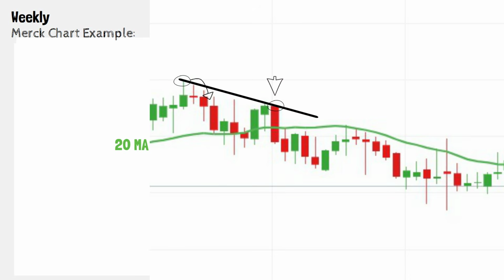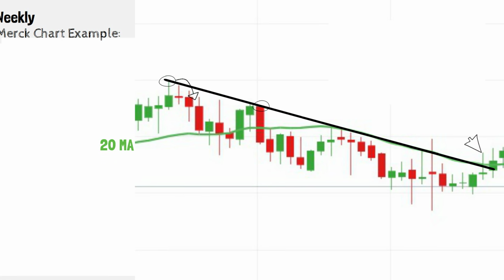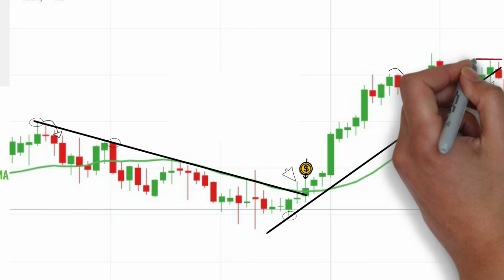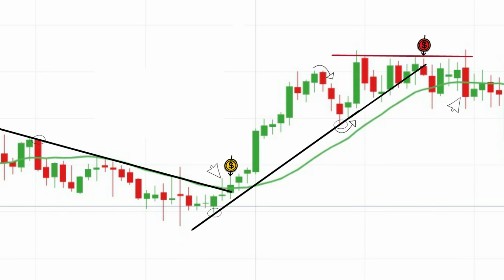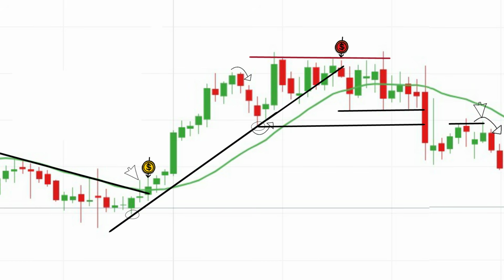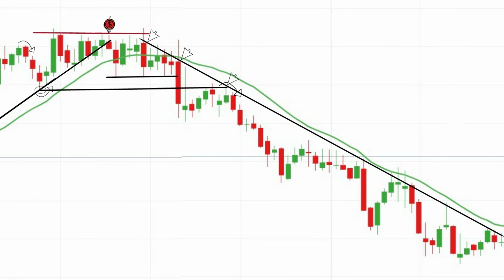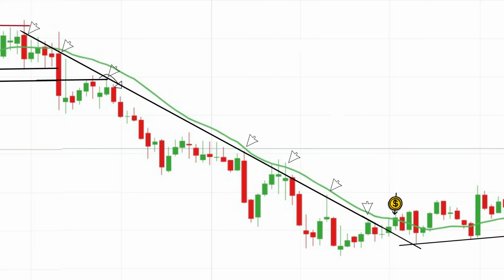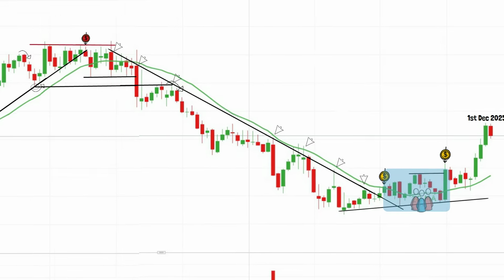Price Action Trading for Beginners (Simple & Repeatable)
A real stock chart example showing how to trade using Price Action, complete with entries and exits.

The trading strategy principles shown in the video can be used on any chart and on any time frame.

Simplicity often beats complexity in the stock market and this is a fine example.

Links:-

I also offer a paid subscription service for those looking to see all my investment decisions.